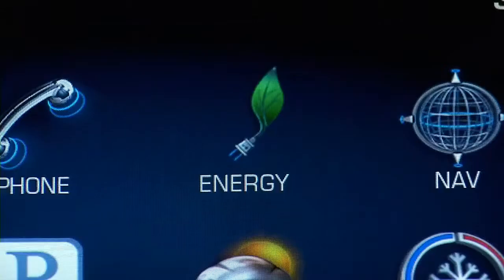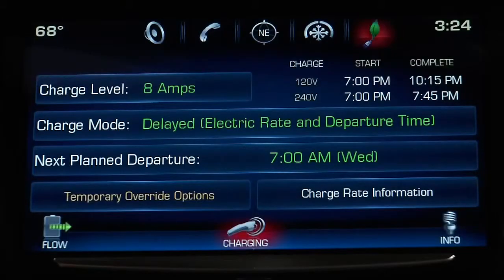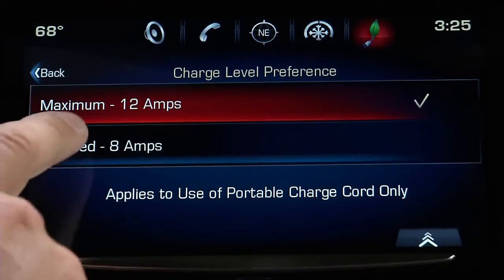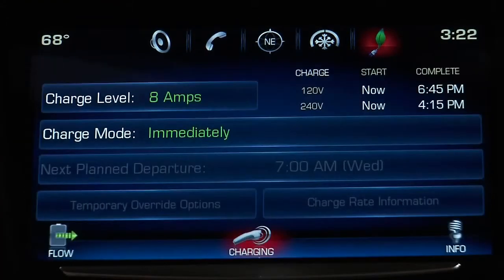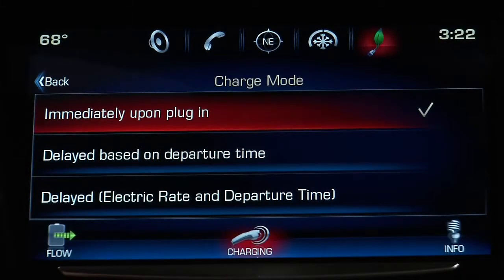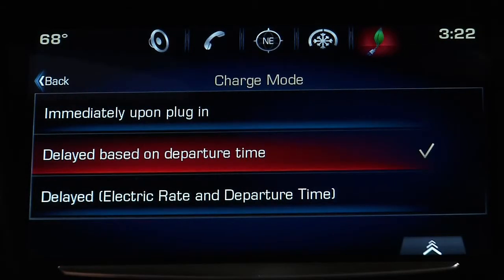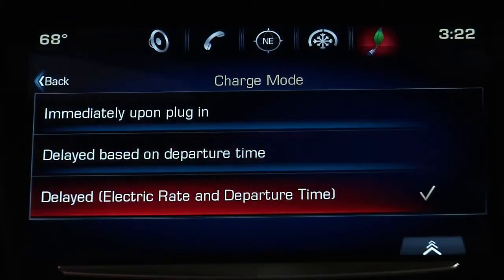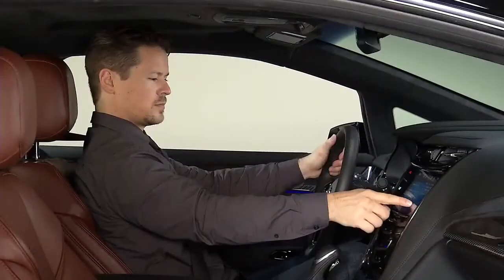2014 Cadillac ELR Programmable Charging